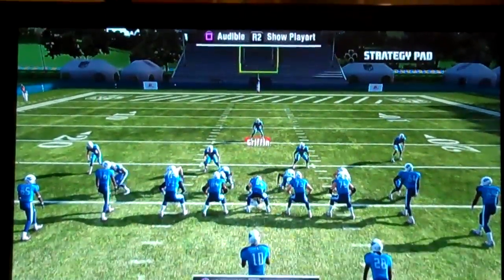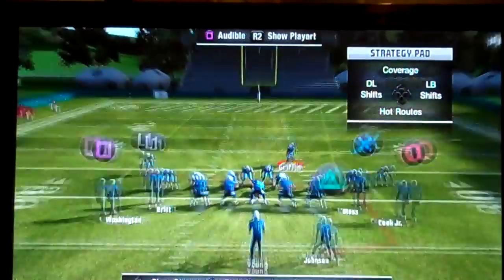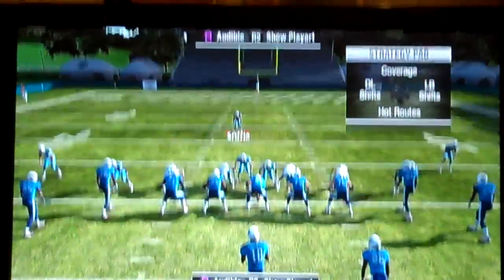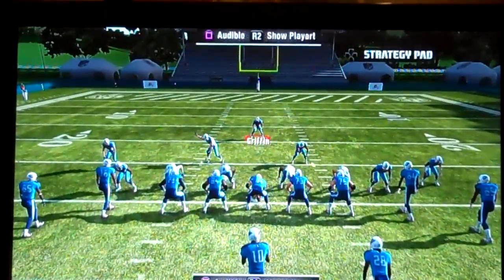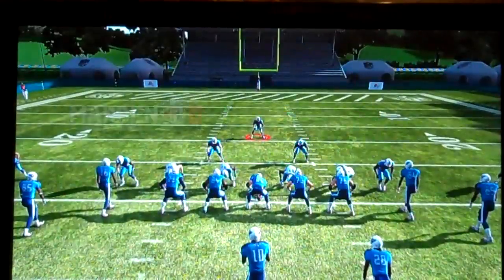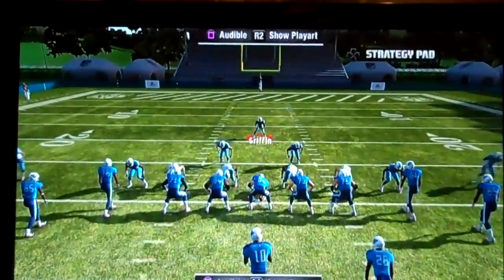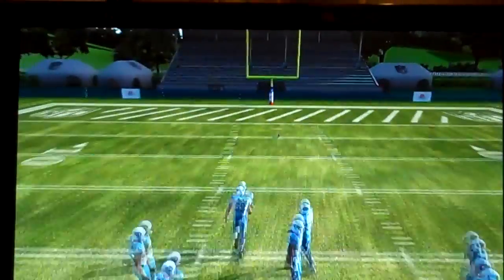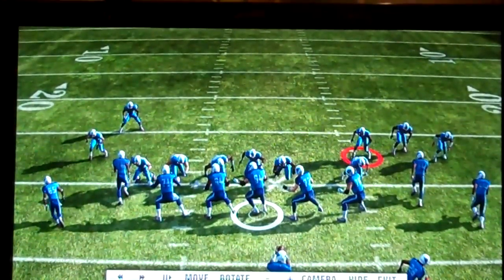MadDen 11 TV - Show #49 Tennessee Titans (Defensive Scheme)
Madden 11 daily show hosted by Sgibs of Madden Bible. Player vs Player breakdowns, Mailbags, Tips, and much more!

Watch as Sgibs breaks down the power of the 4-4 formation as well as why the Zone CB Man play is one of the best redzone plays in the game!